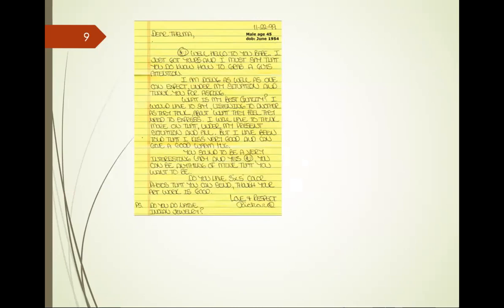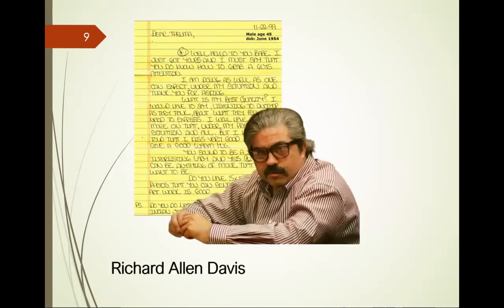deceit in handwriting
Deceit in handwriting is typically slow writing with disguised letters or words.